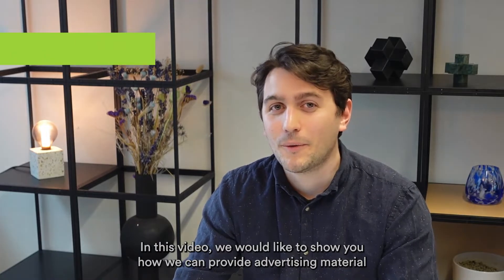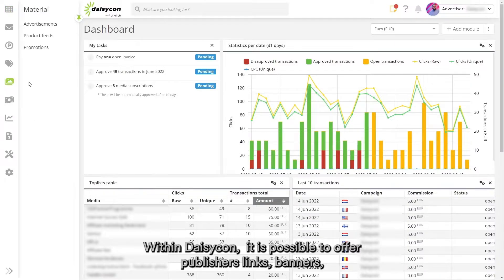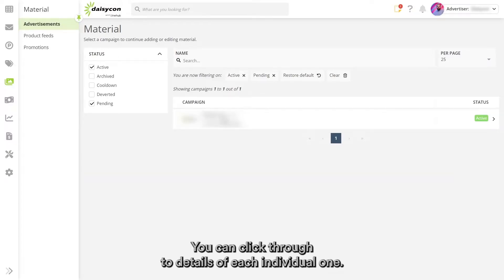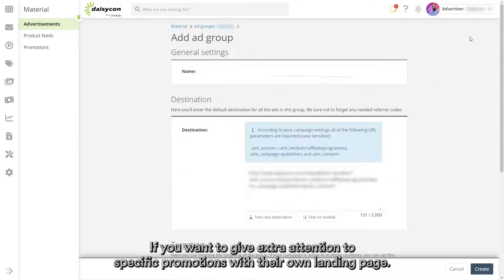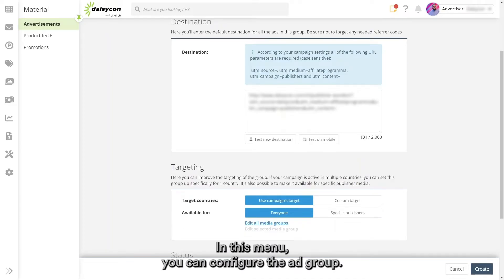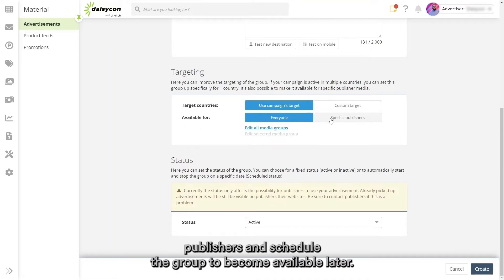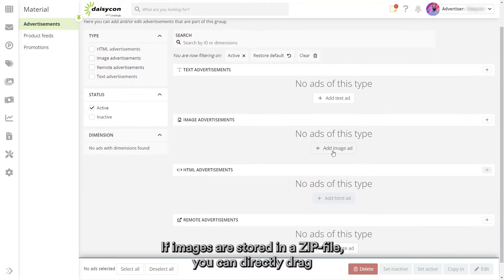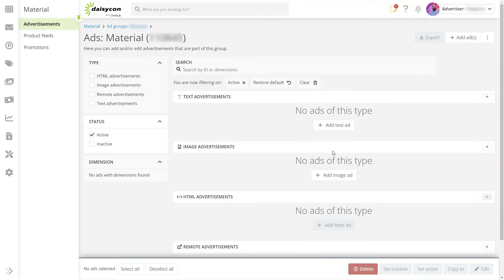Daisycon Advertiser Onboarding: How to upload creatives in MyDaisycon